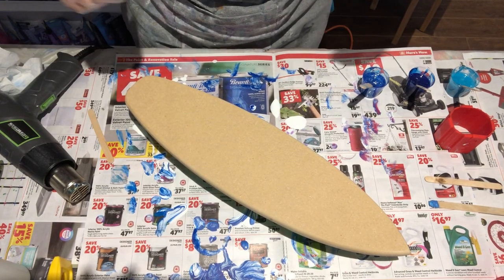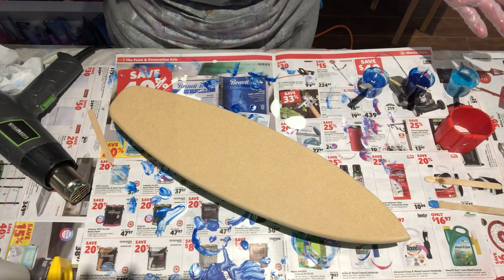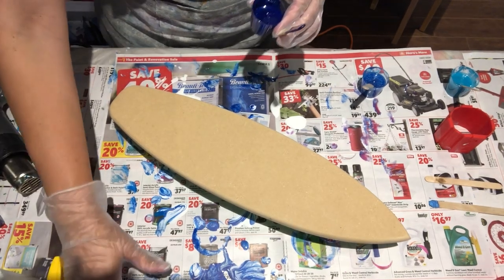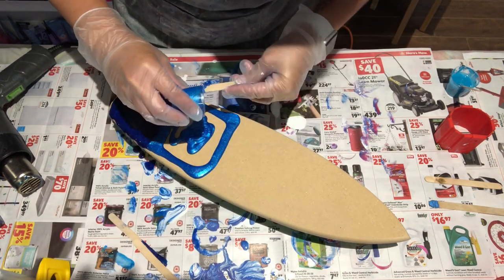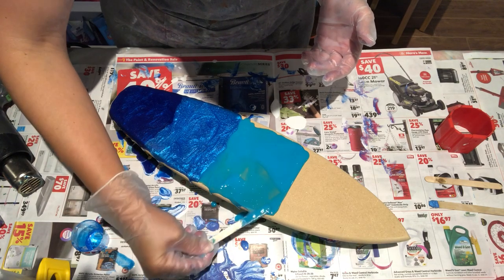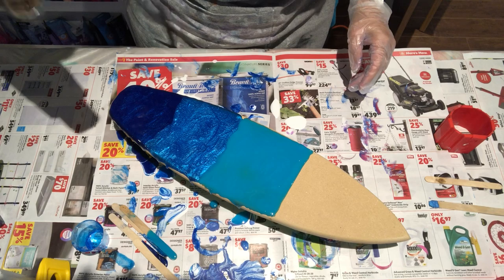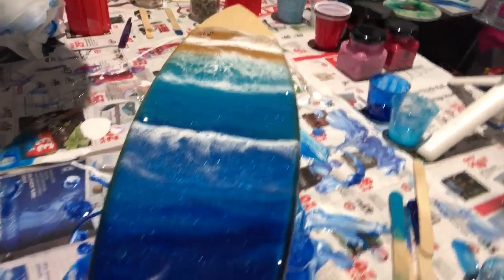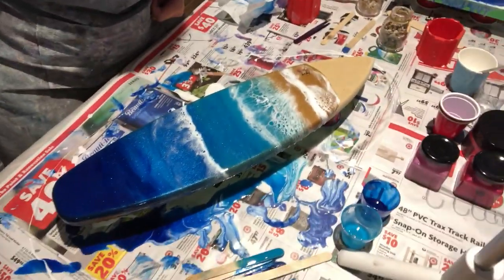#82 - Resin Ocean pour on Surf Board ~ Fluid Art, Resin Art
Hello everyone!!

I am in love with this new surf board!  I picked these up from my lovely friend Deborah and I could not wait to pour on them!  More to come!

Much Love!